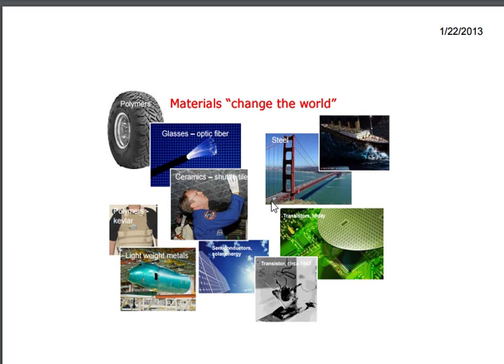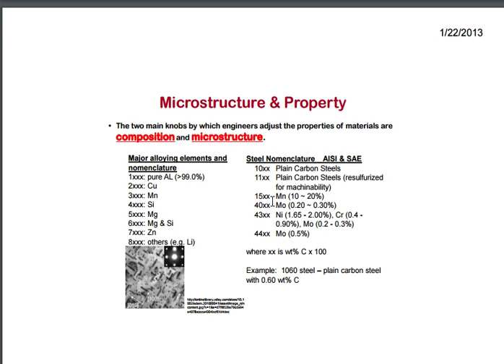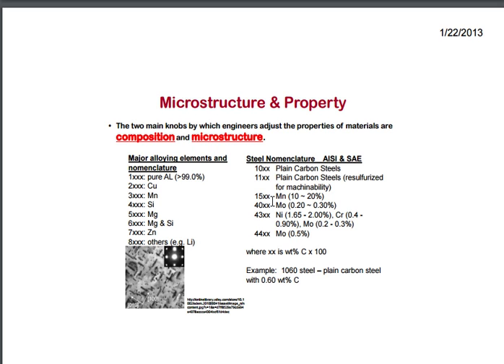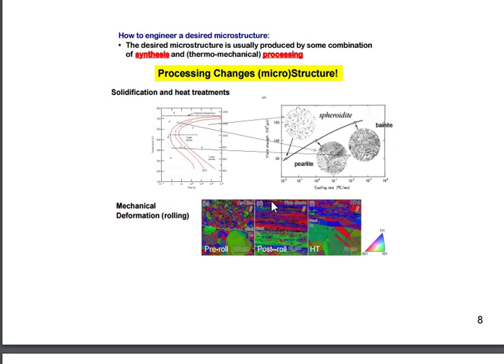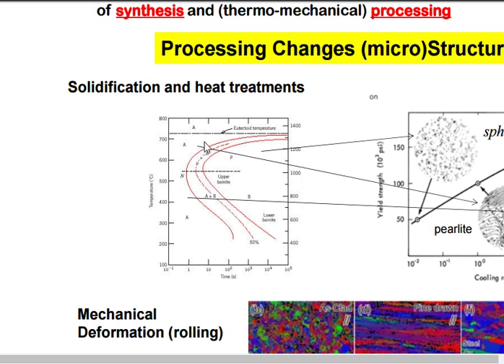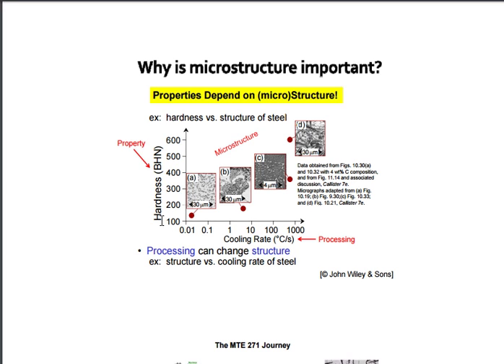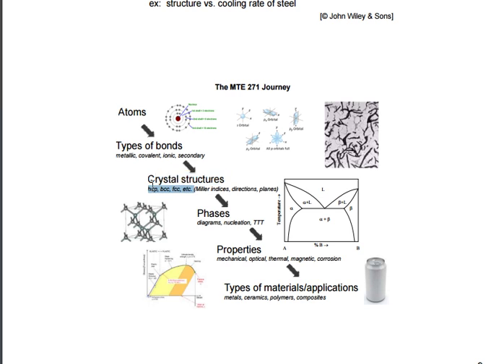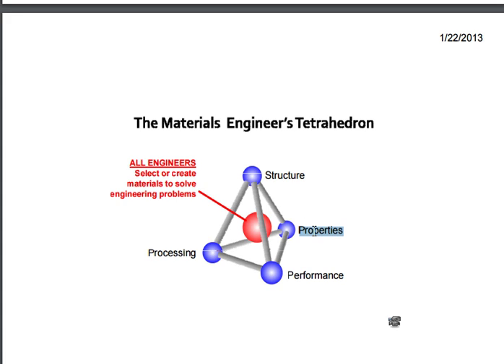1 Introduction to Materials Structure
From M weaver Notes